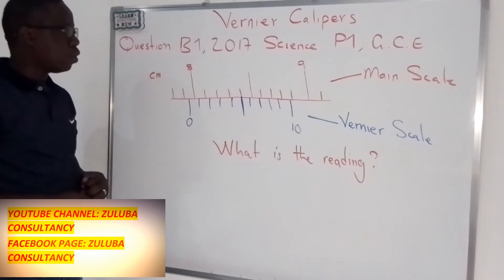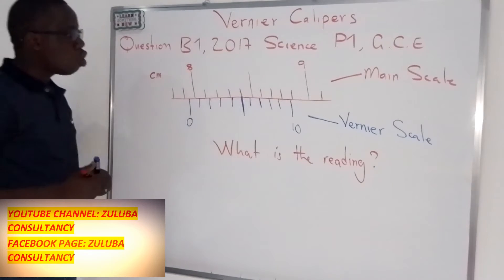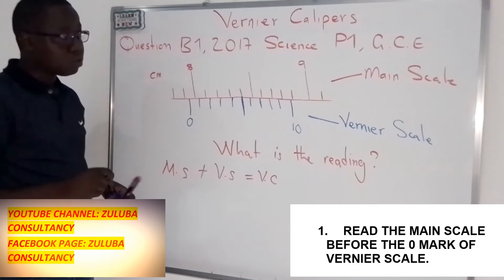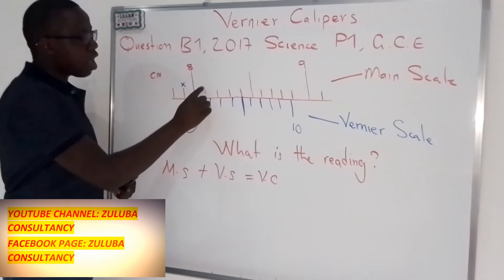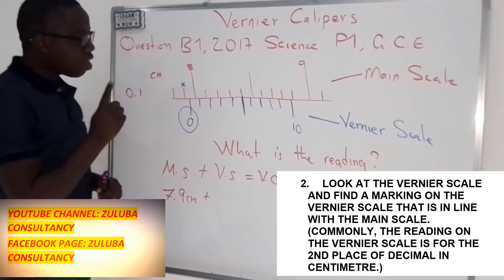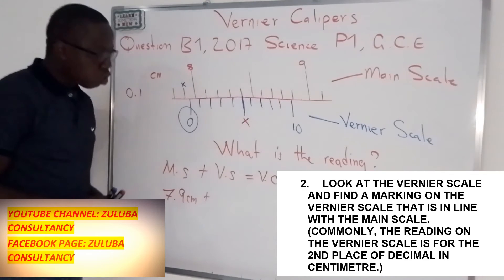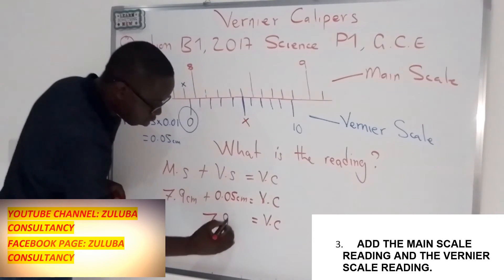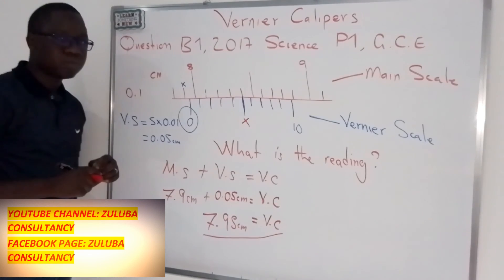How to read a vernier calipers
How to use the vernier calipers
(1) Put an object to be measured between jaws.
(2) Read the main scale before the 0 mark of vernier
scale.
(3) Look at the vernier scale and find a marking on the vernier scale that is in line with the main scale.
(Commonly, the reading on the vernier scale is for the 2nd place of decimal in centimetre.)
(4) Add the main scale reading and the vernier scale reading.